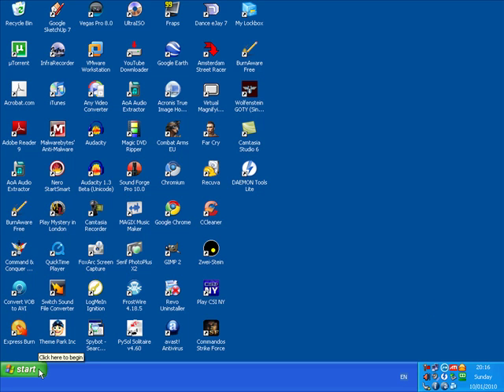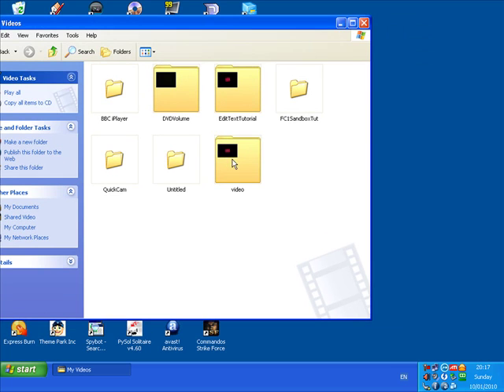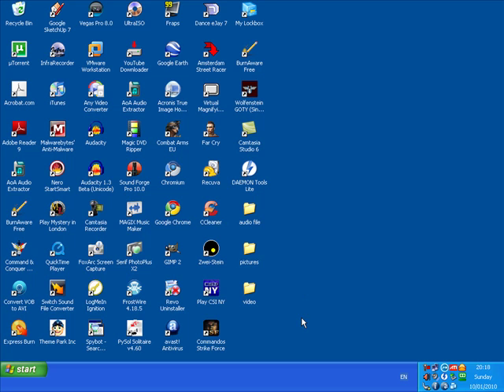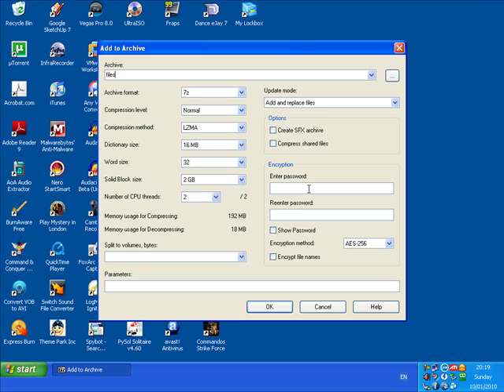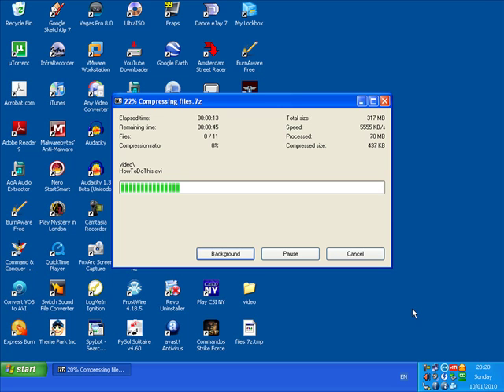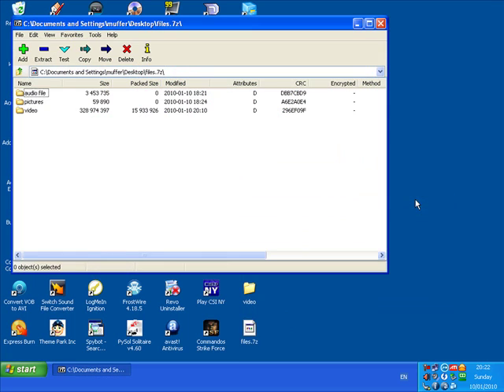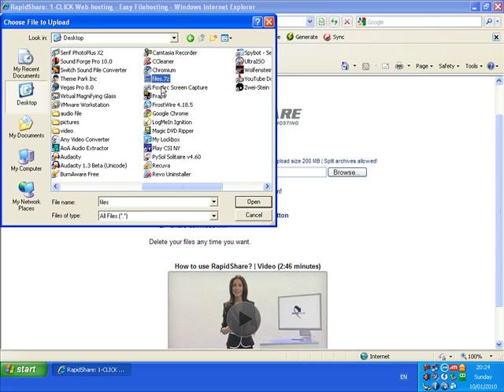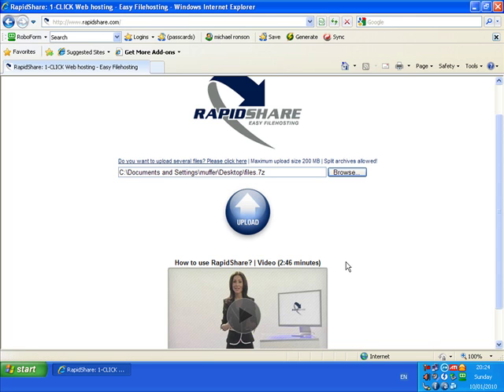How to compress files into one archive using 7-Zip